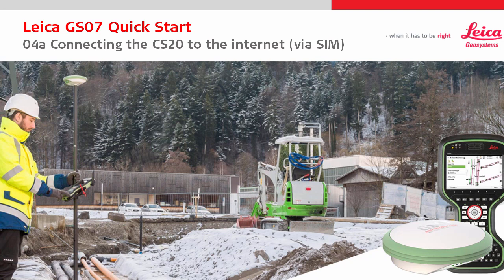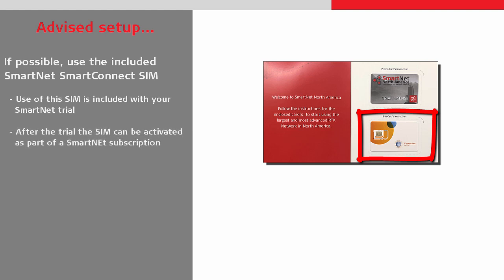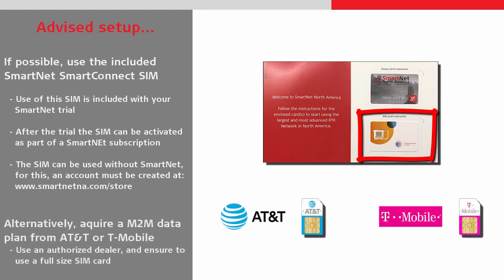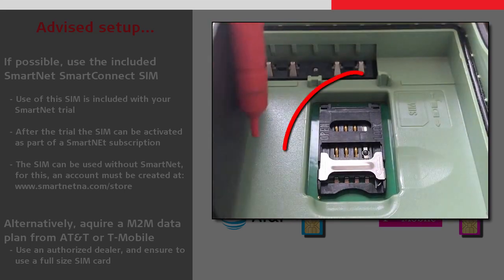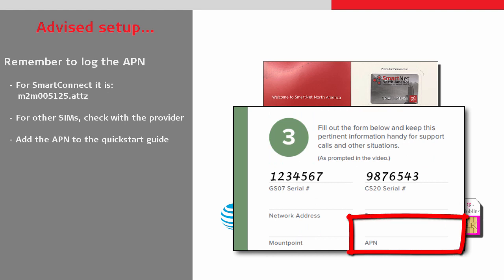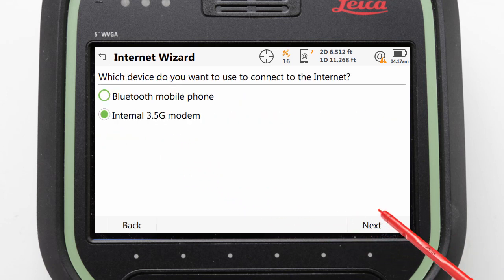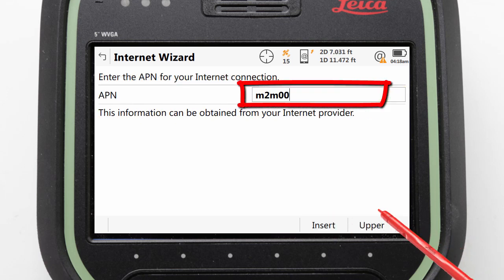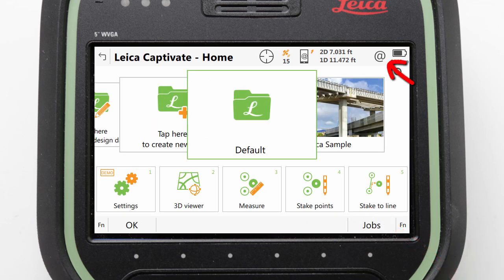GS07 QS Video 04a Connecting the CS20 to the internet via SIM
The GS07 is Leica Geosystems’ new mid-range GNSS smart antenna. This video focuses on how to prepare and perform the advised setup to connect the CS20 to the internet via SIM.